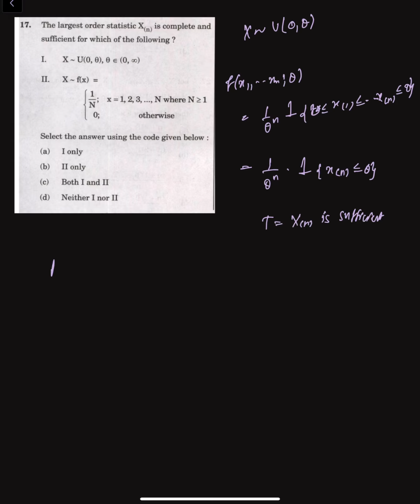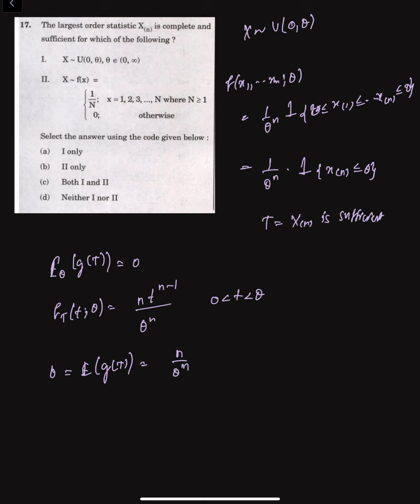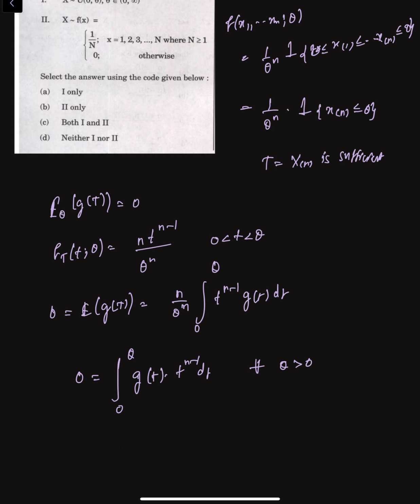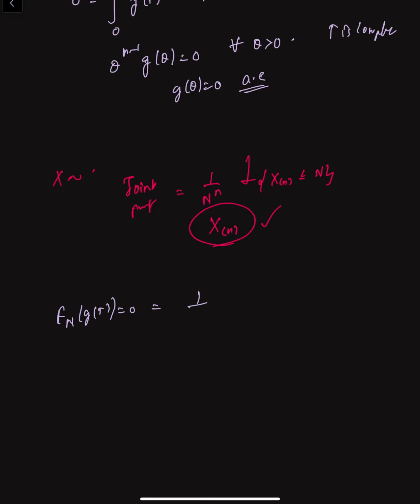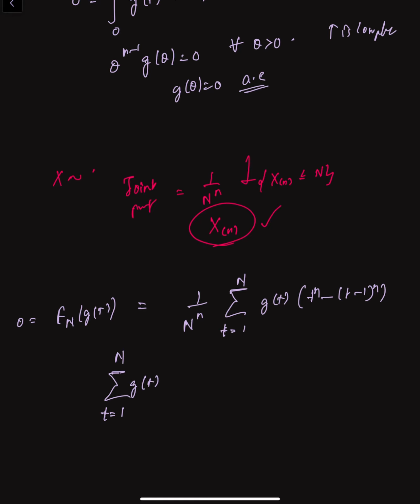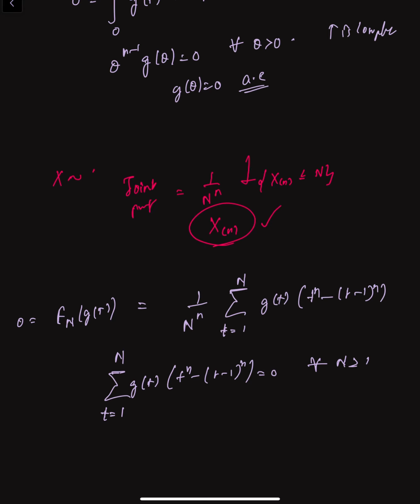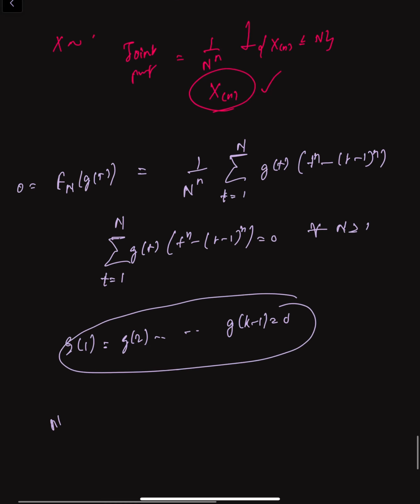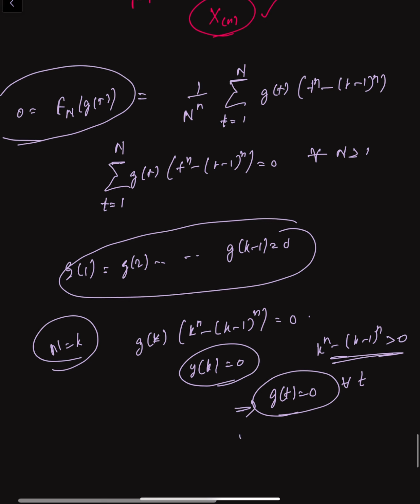Completeness for Continuous and Discrete Uniform |UPSC ISS 2025 Paper-2 | Problem-17 | RitwikMath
This video explains the concept of completeness of statistics using the example of the maximum order statistic \(T\) from samples of both continuous and discrete uniform distributions. For the continuous case, it demonstrates how zero expectation of a function \(Z(T)\) for all \(\theta  0\) implies \(Z(T) = 0\) almost everywhere, proving completeness. Similarly, for the discrete uniform case, it shows through summation arguments that the maximum order statistic is also complete. Both statements about completeness are confirmed as correct.